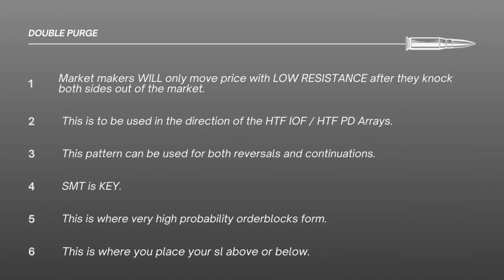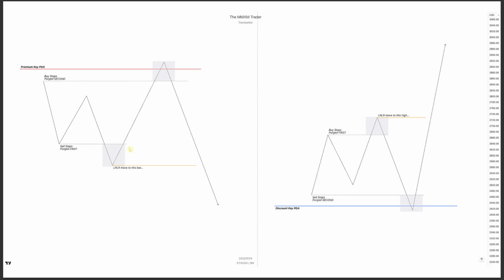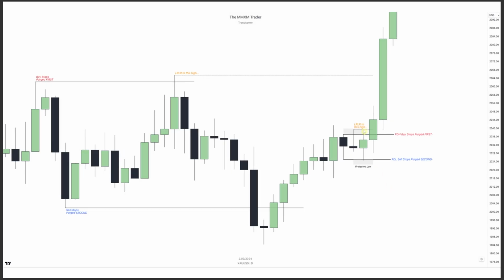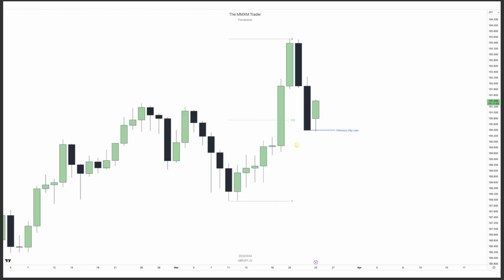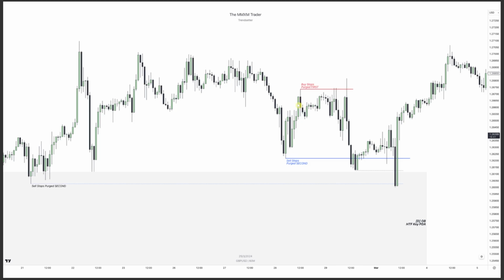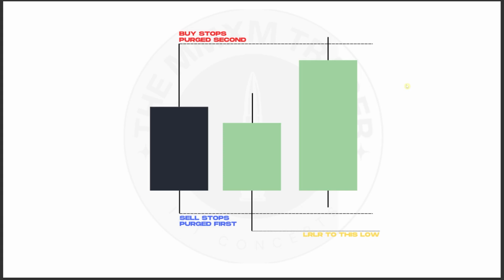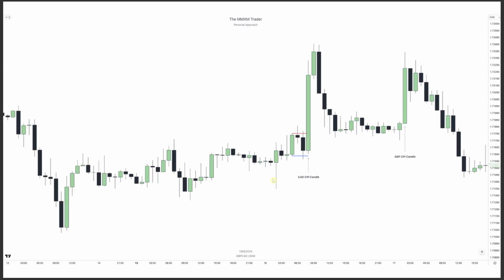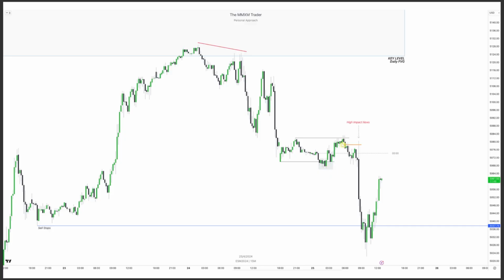6 Double Purge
Double Purge